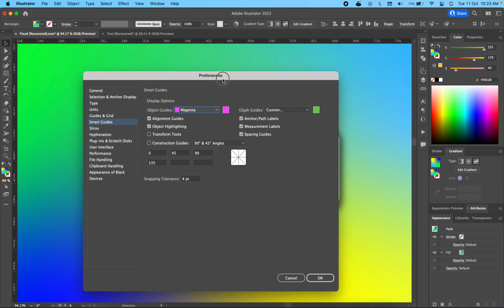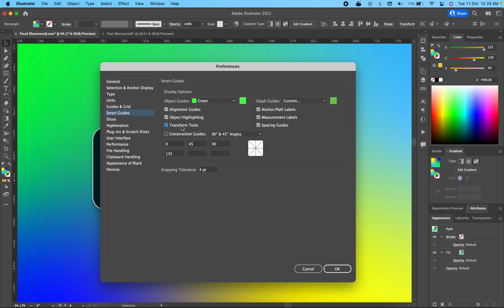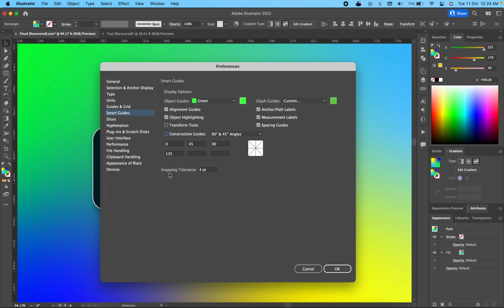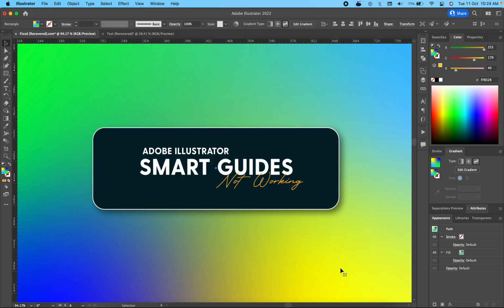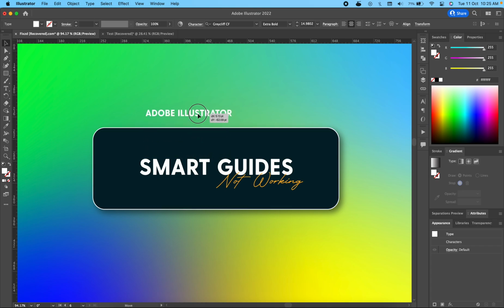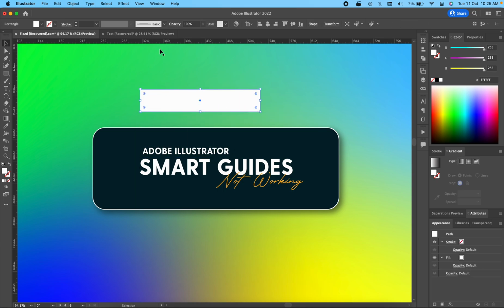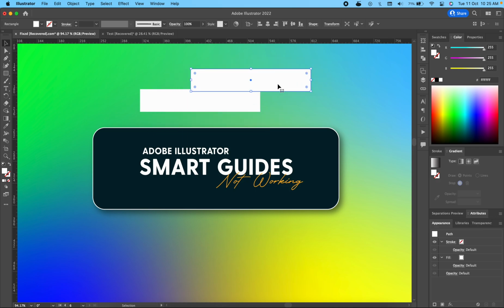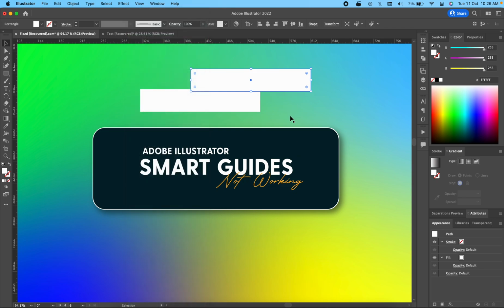Adobe illustrator Smart Guides Not Working [Solved]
Smart guides are a lifesaver for a few users, and sometimes you may be unable to turn them on or off.

In this tutorial, we will learn how to turn them on in preferences and then be able to use them by toggling them on/off from View Menu.